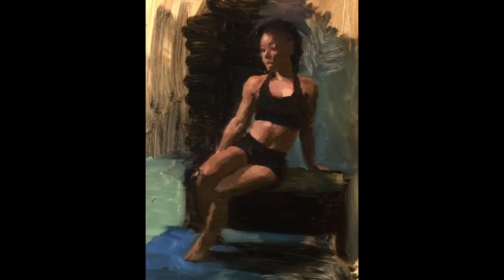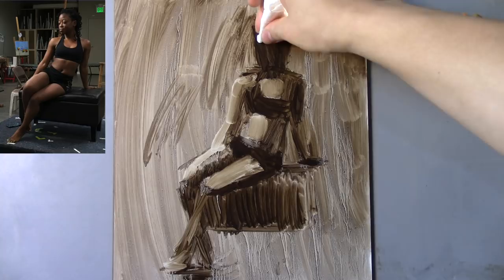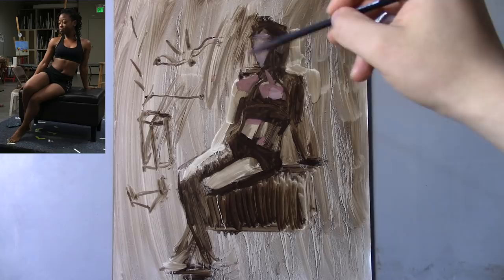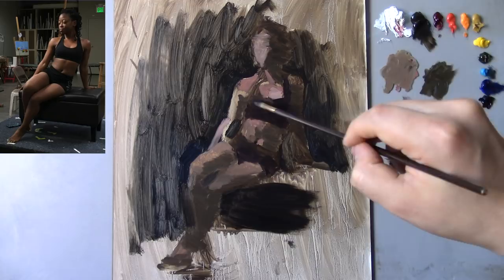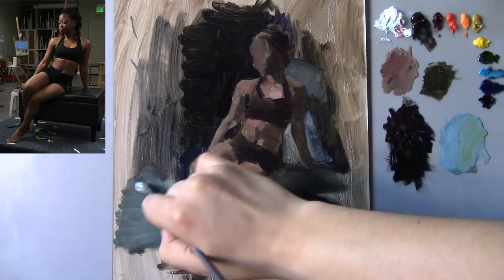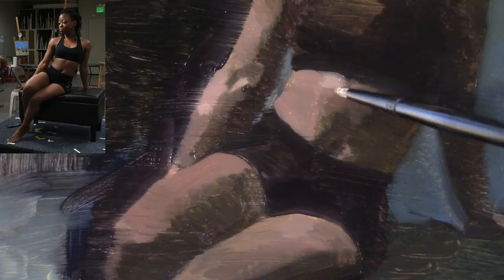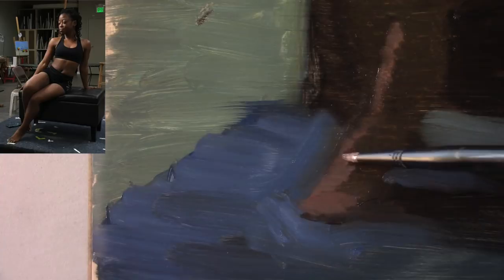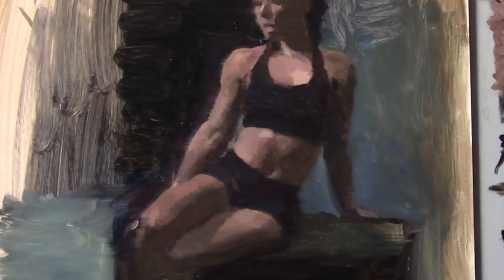Figure Painting Tutorial | Expressive & Simple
In this oil painting video we explore an expressive approach to creating a figure painting. The goal is to allow the paint to roam free on the panel, and with a little attention to shape, color, and tone we construct a figure painting study.

Oil Paints:

Lead White- Rublev
Raw Umber- Gamblin
Alizarin Crimson Permanent- Gamblin
Cadmium Red Medium- Gamblin
Cadmium Orange- Gamblin
Yellow Ochre- Gamblin
Cadmium Yellow Medium- Gamblin
Sap Green- Gamblin
Cobalt Teal-Gamblin
Ultramarine Blue-Gamblin
Ivory Black- Gamblin

Panel:
Jack Richenson premium gessoed hardboard

Mediums:
Mineral Spirits-Mona Lisa
1 part stand oil to 4 parts mineral spirits

Palette:
Large Sheet of Glass (took off an old picture frame and placed it over a grey board)

Brushes:
Utrecht Flat size 10 (The large worn down brush from the beginning)
Master’s Touch Filber size 2
Princeton Catalyst Polytip Bristle Filbert size 4
Jack Richeson Grey Matters size 4
Plaza Montgomery Round size 1